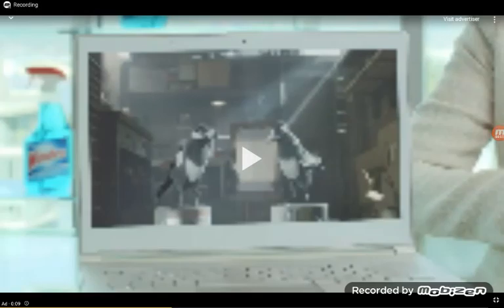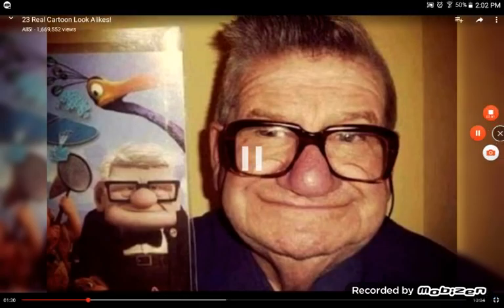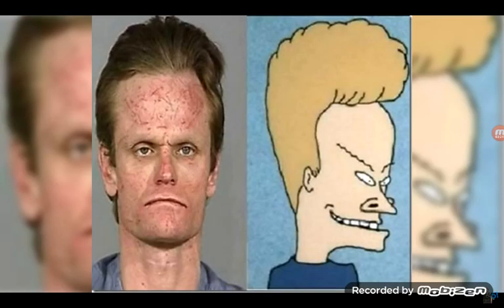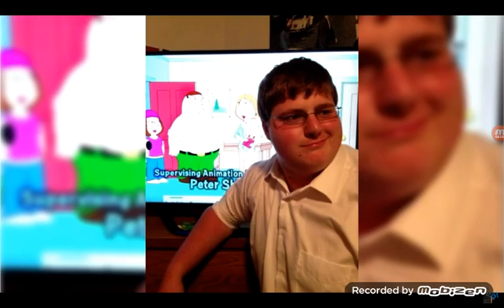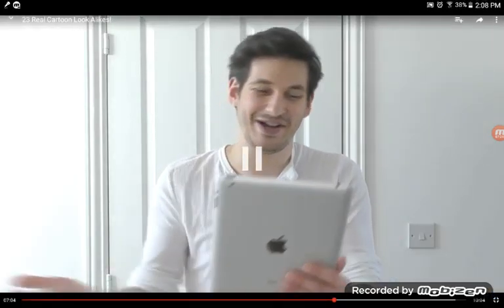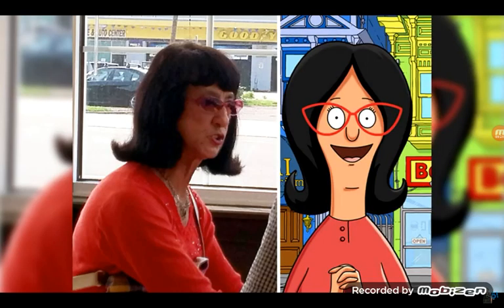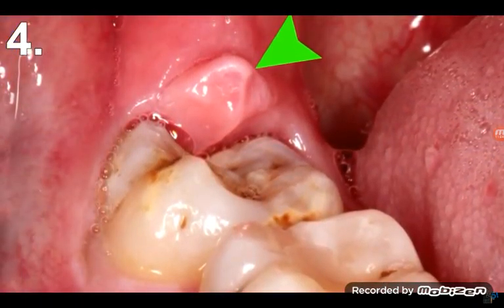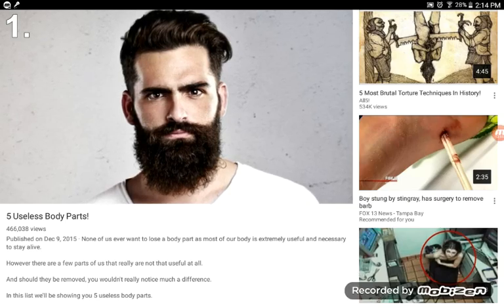Reacting to 23 cartoon look alikes,Bee try to save itself,and 5 useless body parts